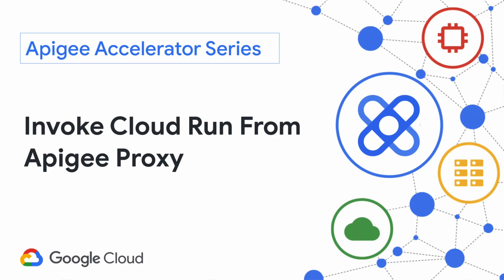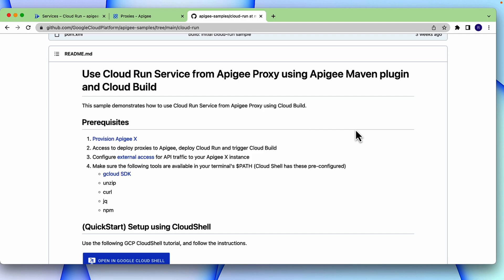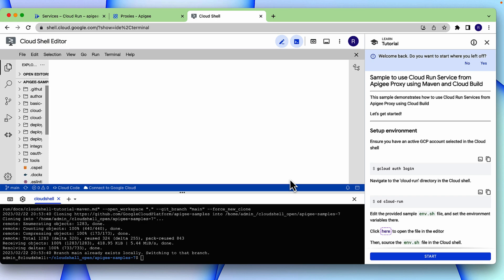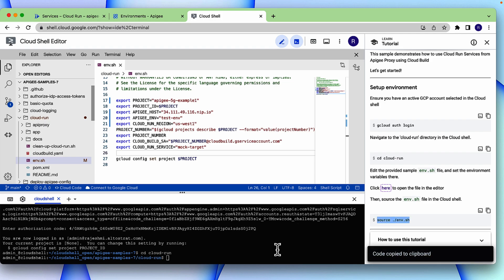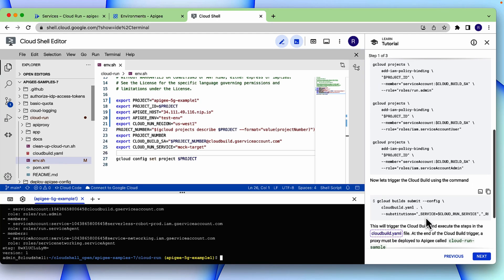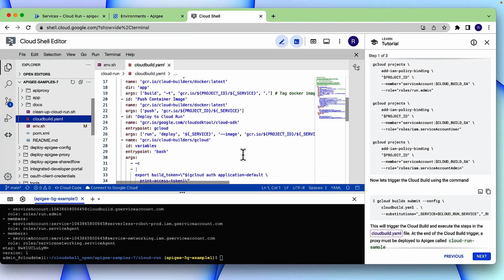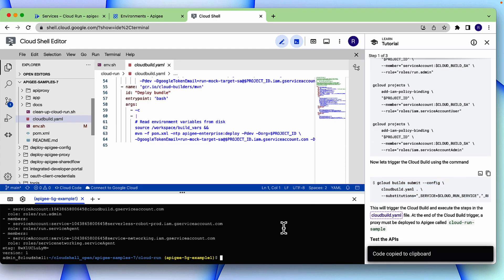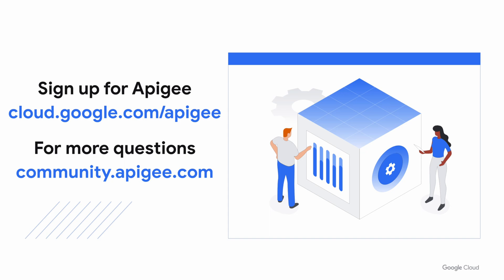Invoke application deployed in Cloud Run from Apigee Proxy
In this video, you'll learn how to invoke a App deployed in Cloud Run from Apigee